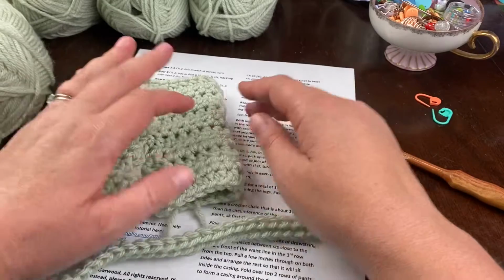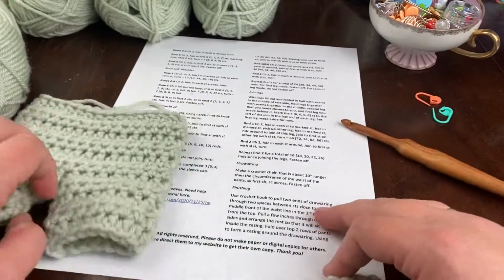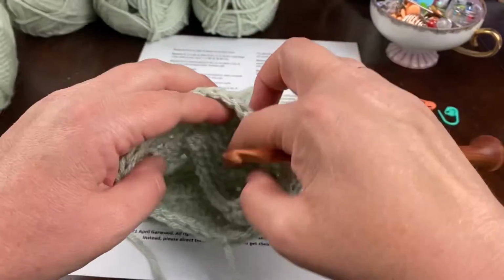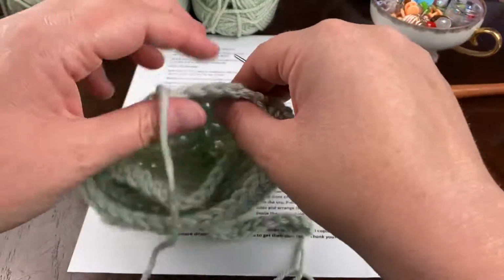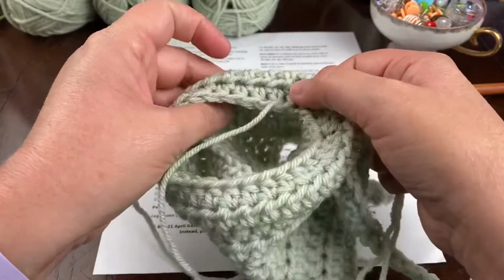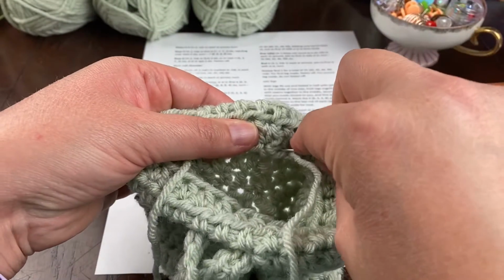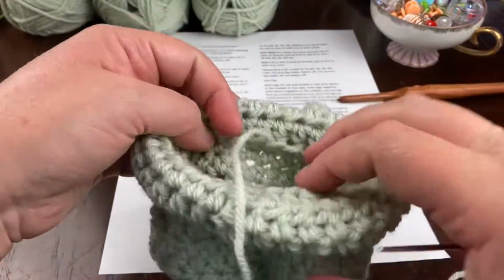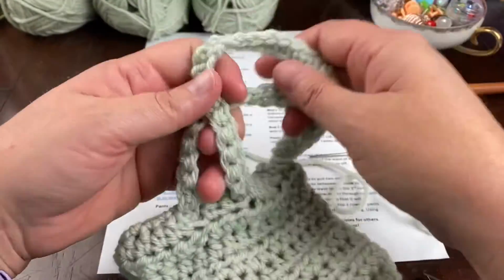Learn to Put in a Drawstring for Crochet Pants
In this video I'll show you how to create a casing and put in a drawstring for a pair of crochet pants. I'm demonstrating here using my crochet pattern Children's Scrubs Costume.

Always find my latest free patterns, tutorials, reviews, and more at BananaMoonStudio.com.

Happy crocheting!
April